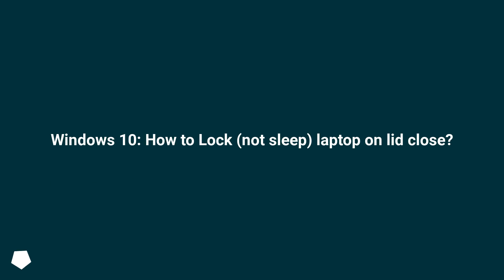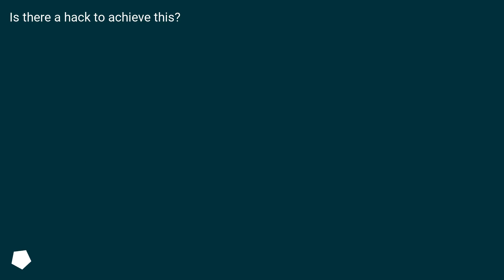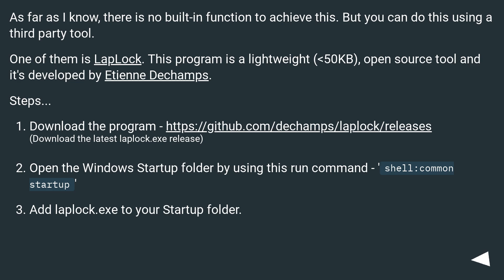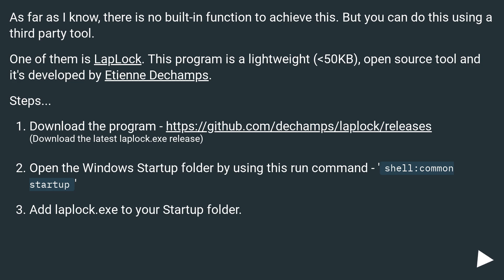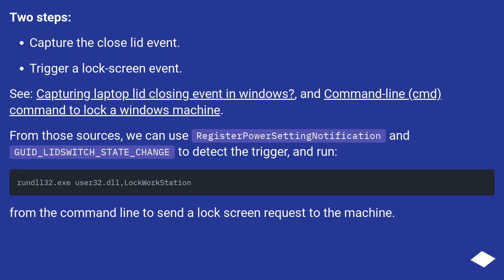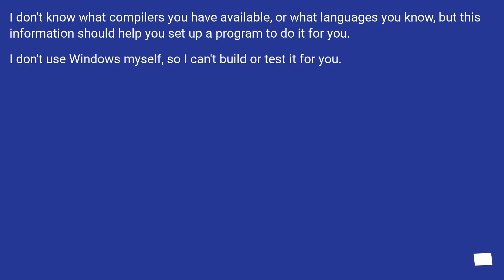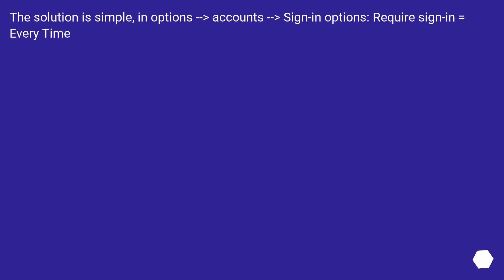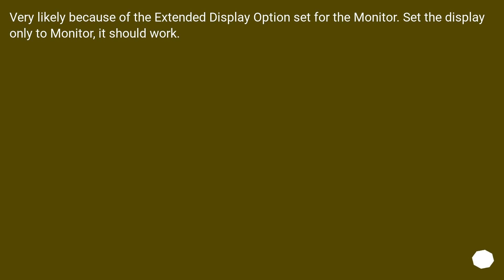Windows 10: How to Lock (not sleep) laptop on lid close?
Chapters
00:00 Question
00:41 Accepted answer (Score 27)
01:35 Answer 2 (Score 9)
02:37 Answer 3 (Score 3)
03:03 Answer 4 (Score 0)
03:21 Thank you